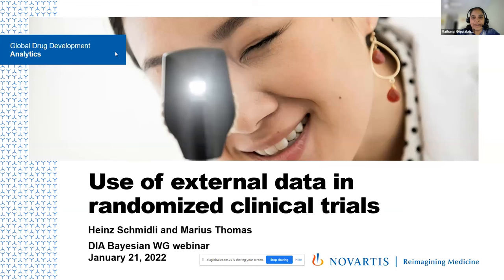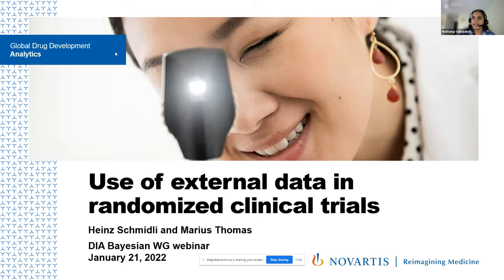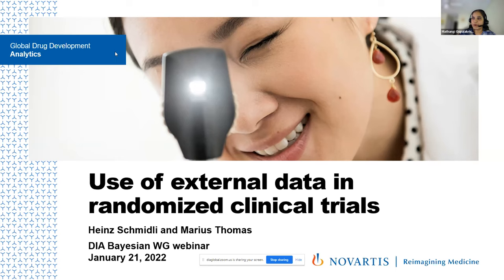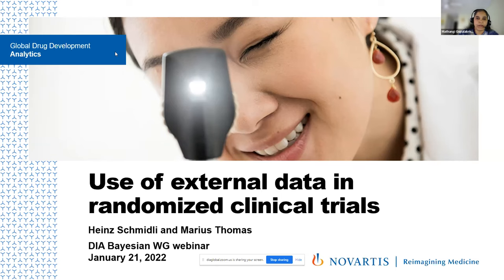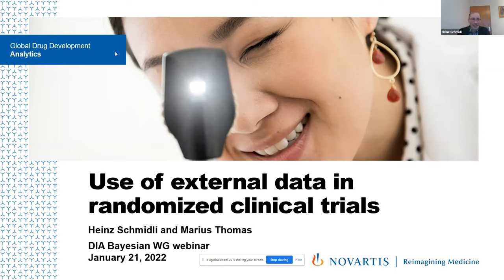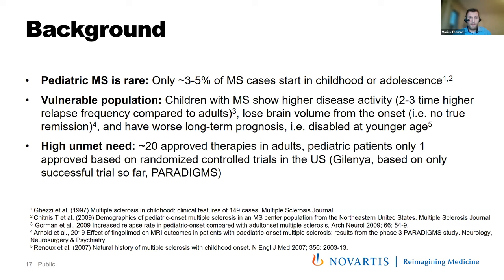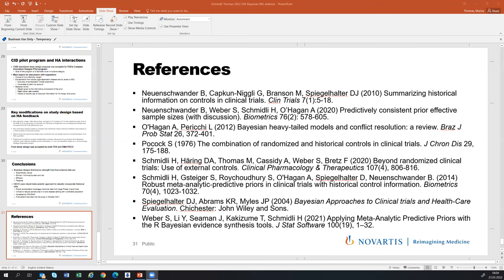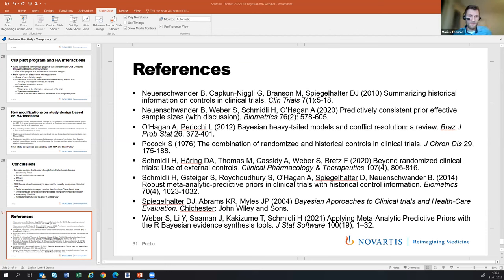Bayesian KOL - Jan 2022: Drs. Heinz Schmidli & Marius Thomas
Bayesian Scientific Working Group (BSWG) KOL – Use of external data in randomized clinical trials